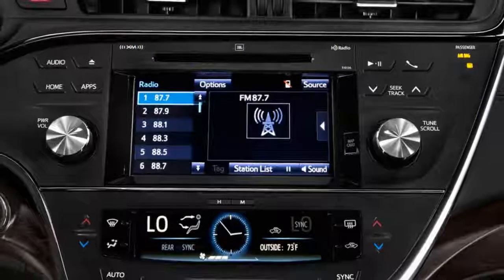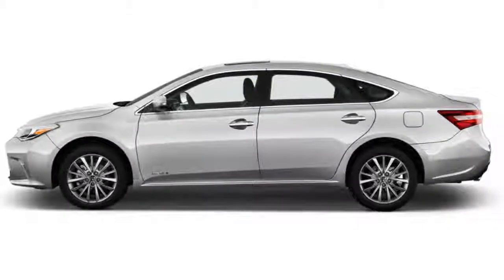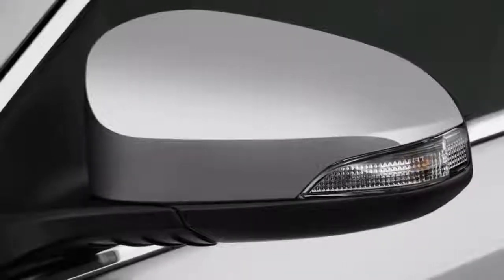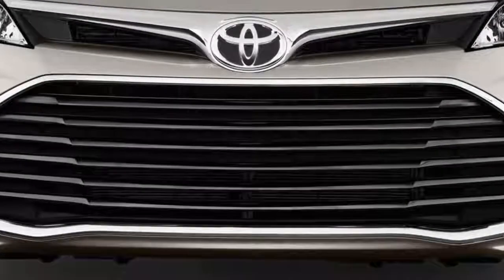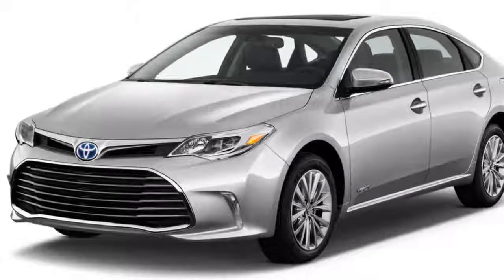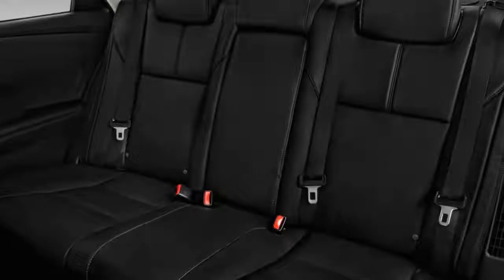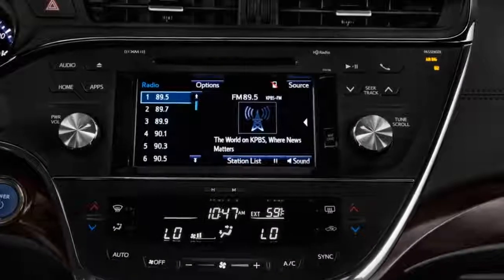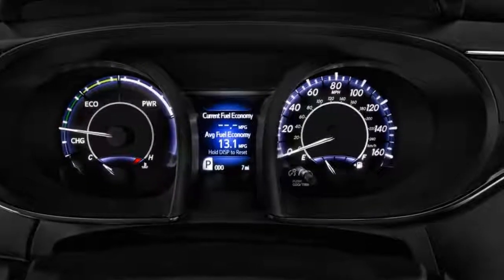2018 Toyota Avalon Hybrid Limited - Ultimate In-Depth Look in 4K REVIEW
Most of today's big family sedans offer roomy interiors, plenty of standard features and large trunks. But none offer the fuel efficiency of the 2018 Toyota Avalon Hybrid. That's because the Avalon Hybrid uses a four-cylinder engine and electric motor combination to achieve 40 mpg in combined driving, according to EPA estimates. That's not quite as much compared to what you can get from Toyota's Prius or Honda Accord Hybrid, but it's nonetheless impressive given the Avalon Hybrid's size and its substantial offering of useful features. No other large sedan or hybrid crossover today can match it.

But beyond its fuel efficiency, the Avalon Hybrid is simply an excellent large sedan. Its cushioned ride and hushed cabin make it equally suited to commutes and road trips, and its roomy interior offers plenty of room for five passengers to spread out. And with standard features that include a sunroof, leather upholstery and heated seats, even the base trim level Avalon Hybrid comes well stocked. Opting up to the Limited trim brings near Lexus-like appointments and luxury. As a five-passenger, full-size sedan that achieves exceptional fuel economy, the Avalon Hybrid stands alone.